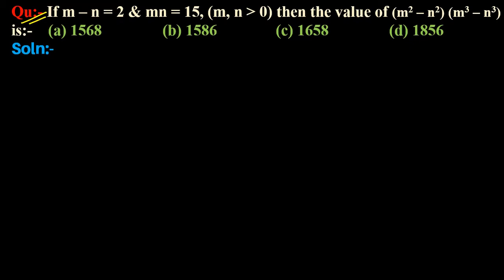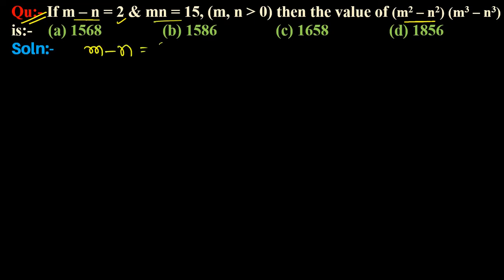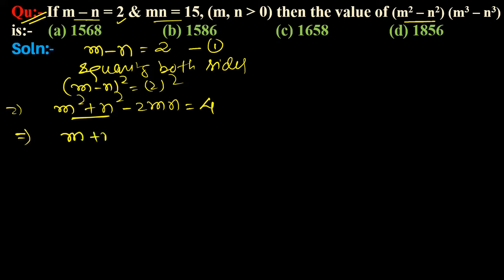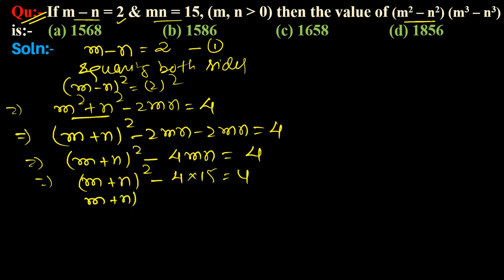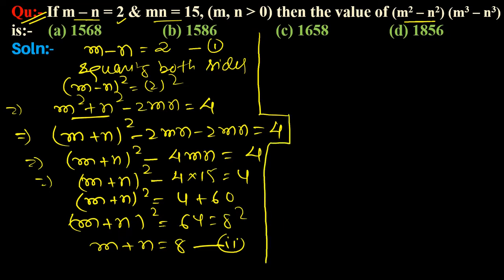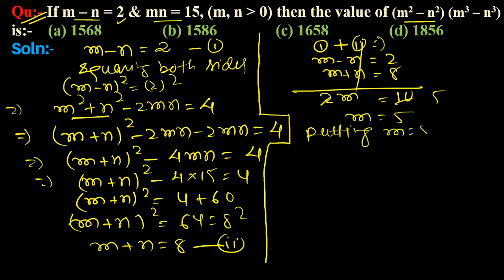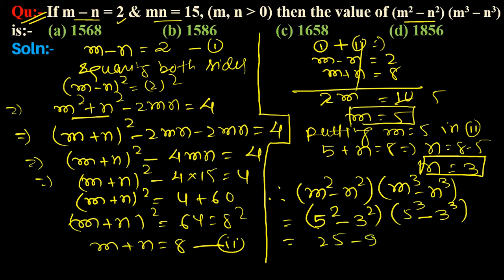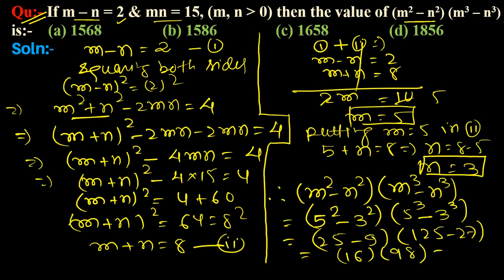Q97 | If m – n = 2 and mn = 15 then the value of (m^2 – n^2)(m^3 – n^3) is | Gravity Coaching Centre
Click on below Links for more Questions:-
Qu(97):- If m – n = 2 and mn = 15, then the value of (m2 – n2) (m3 – n3) is:-